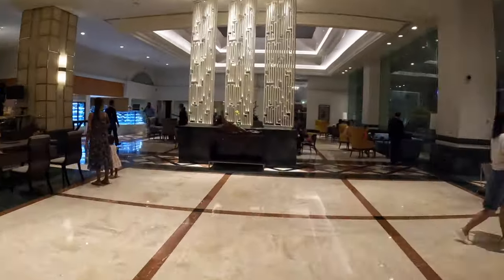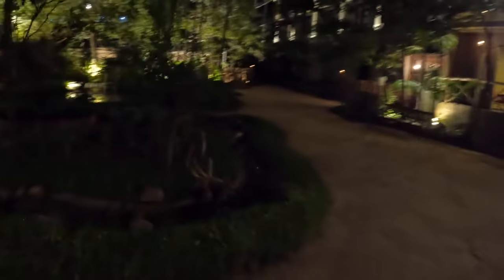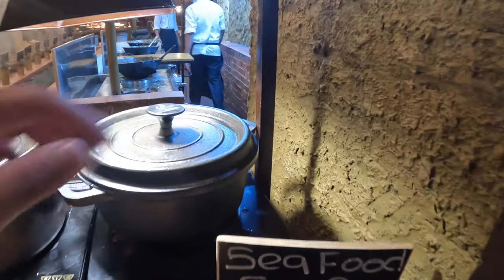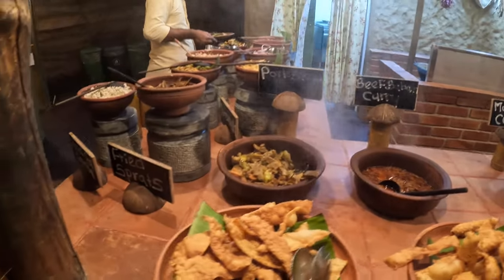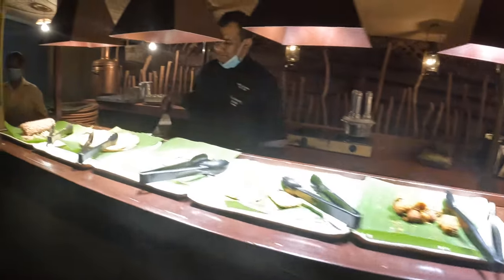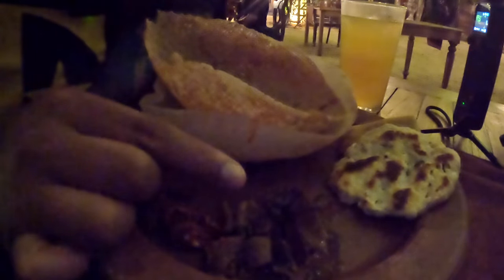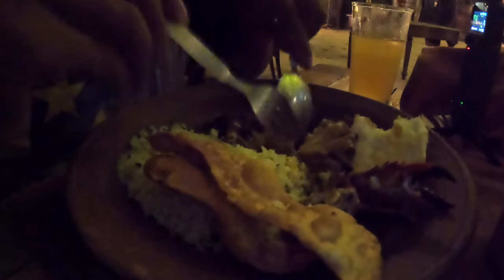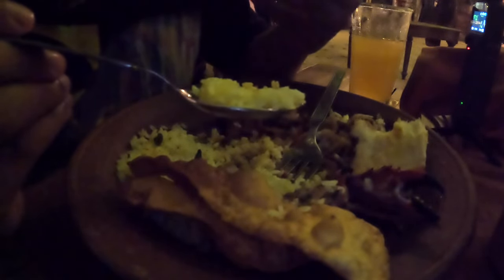Sri Lanka: MUST TRY Traditional Sri Lankan Buffet in a "Village!"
Welcome back guys, and let me start off by apologizing for the quality of the video and audio. It wasn't a great place to record here, however the restaurant is a really great place to go. If you want to try classic Sri Lankan curries and desserts you won't regret it. Again, I know this video isn't great, and it definitely isn't up to my standards but I just thought you guys would like to know about this place. Thank you so much for watching, and if you enjoyed the video please make sure to Like, Comment, Subscribe and Hit the Bell Icon so you know when I post next. Until then, have a great day!

Nuga Gama (Cinnamon Grand Hotel)- Colombo3, 77 Galle Rd, Colombo 00300, Sri Lanka